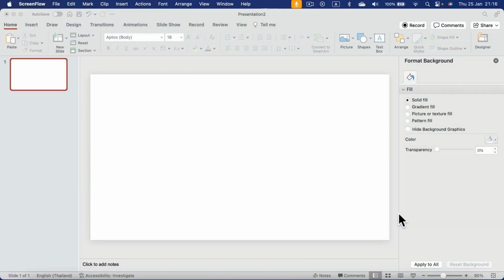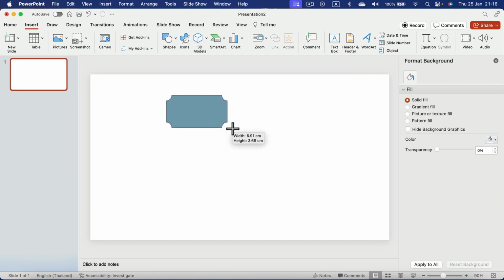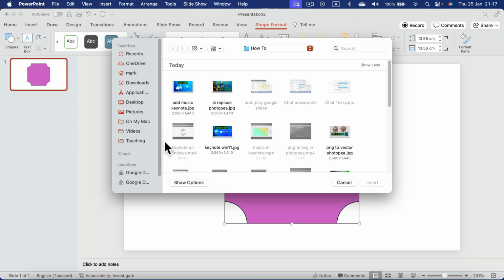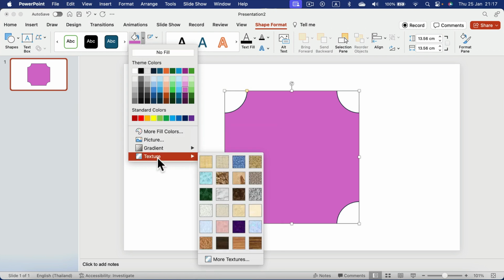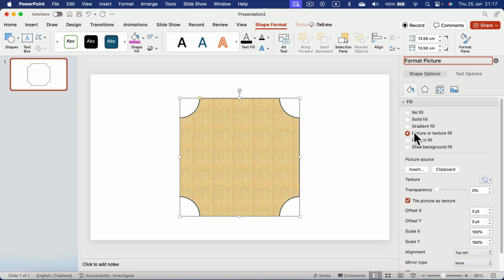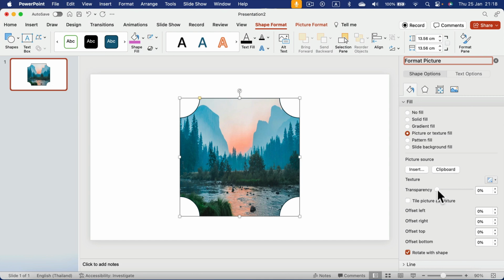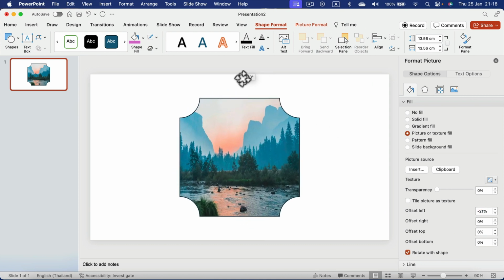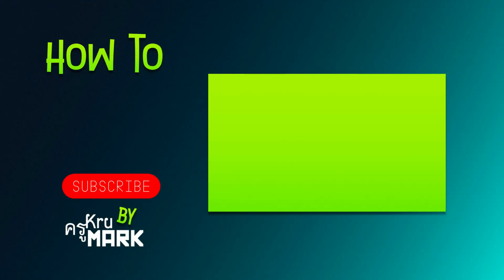How to Put an Image Inside a Shape in Powerpoint Presentation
Transform Your PowerPoint Presentation: Learn How to Put an Image Inside a Shape!
Elevate your presentation design with this easy-to-follow tutorial on incorporating images into shapes in Microsoft PowerPoint. Whether you're a student, professional, or presenter, this skill is essential for creating visually appealing and engaging slides.